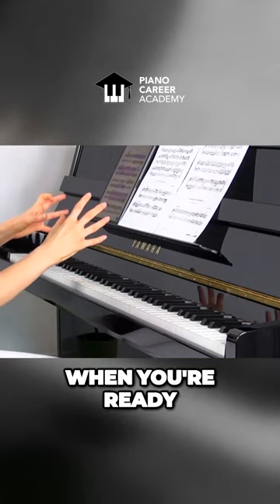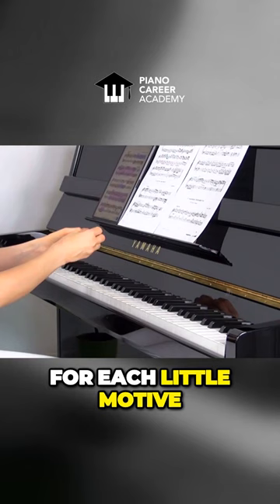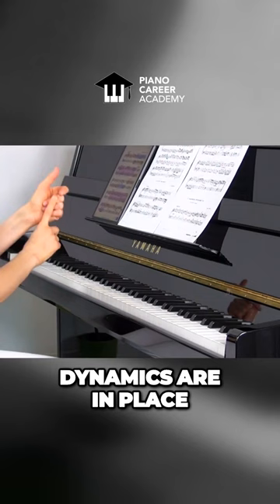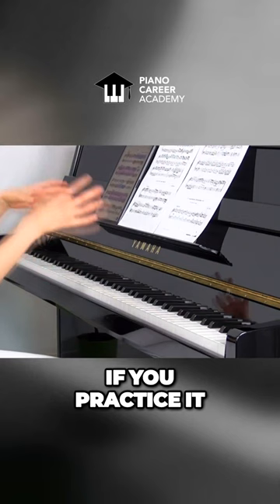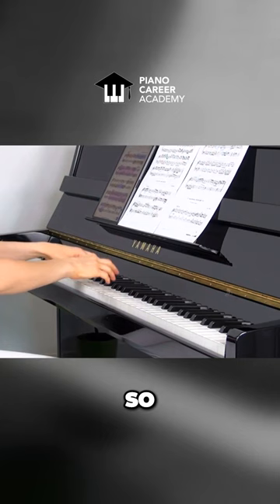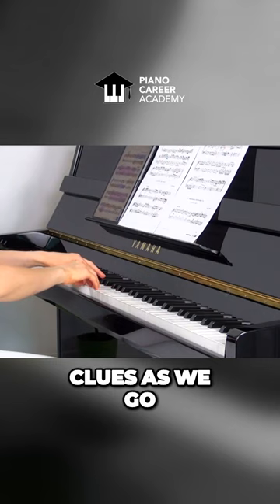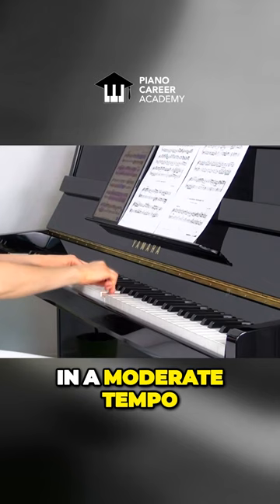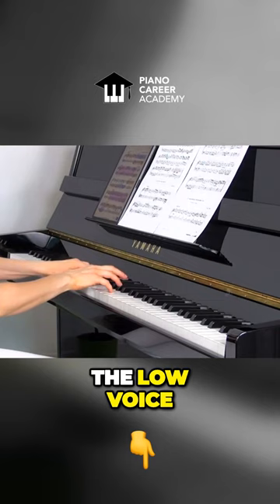Zipoli - Fughetta in E Minor. Starting Hands Together Practice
Start your journey to piano mastery today with my step-by-step holistic courses and tutorials! 🎹 🎓 Join PianoCareerAcademy.com to get access to my full tutorial dedicated to this piece - and to many hundreds of other exclusive lessons for all levels that will help you to play freely, expressively and brilliantly!

In this short fragment I share a few practice insights for a vibrant polyphonic piece featured in our Intermediate Course at PianoCareerAcademy.com: the Fughetta in E Minor, written by the Italian Baroque composer and organist Domenico Zipoli (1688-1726).

Animated and full of 'effervescent' energy, this Fughetta is fun to play, and also incredibly useful for your polyphonic hearing, coordination and technical agility 😎.

The full lesson (which is available in the Members Area of PianoCareerAcademy) comprises:
• Part I: Demonstration.
• Part II: Analysis.
• Part III: Practice Insights.

▷ LET’S CONNECT!